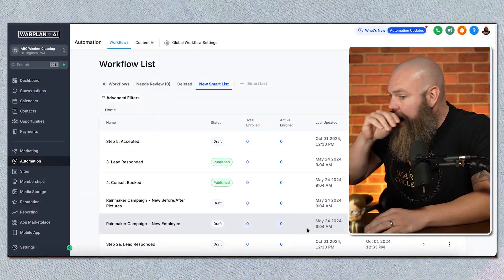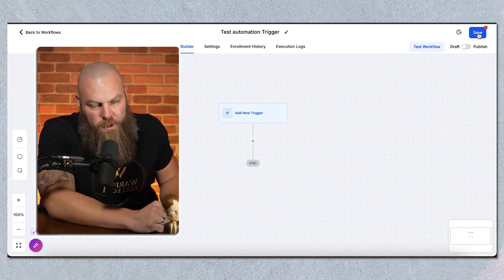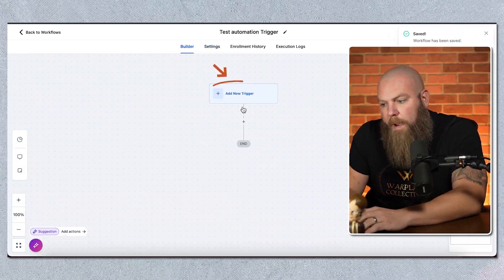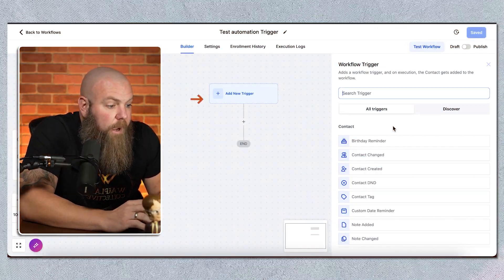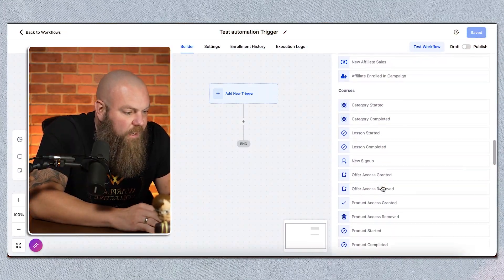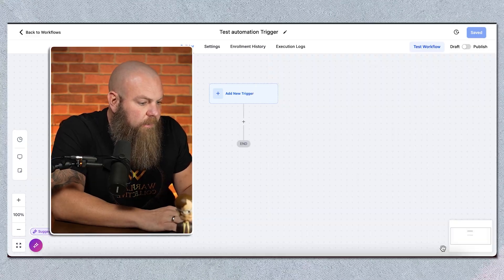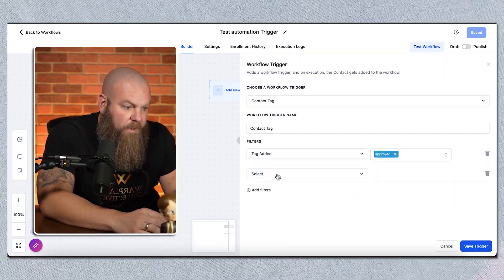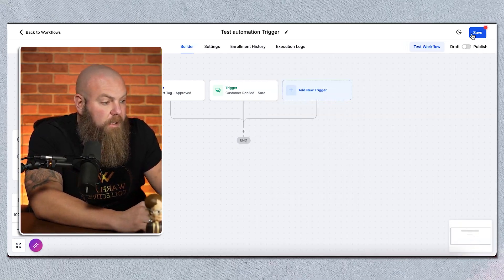How To Set Up Workflow Automations | Go High Level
Welcome to Teach GoHighLevel, the ultimate hub for 'GoHighLevel tutorials' and 'GHL how-to guides.' Our channel is dedicated to teaching everyday users the ins and outs of GoHighLevel with step-by-step tutorials and insightful overviews—all delivered with a dash of humor. As the only resource offering GHL tips without asking for anything in return, we're here to help you understand GoHighLevel from sign-up to mastery. Whether you're a new user seeking a beginner-friendly approach or an experienced marketer looking to enhance your skills, our expert walkthroughs are designed to make your GHL journey smooth and enjoyable.